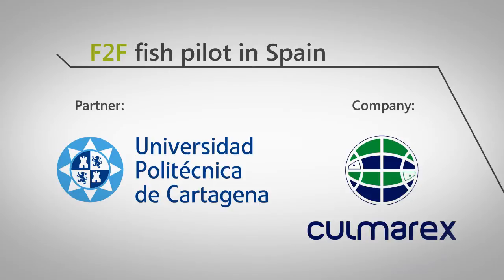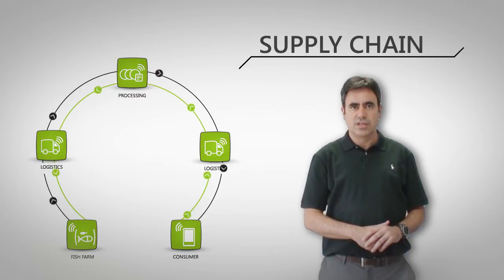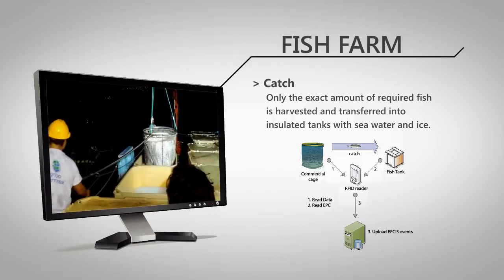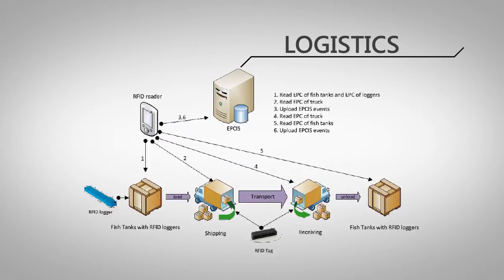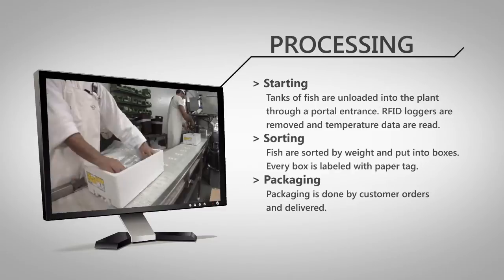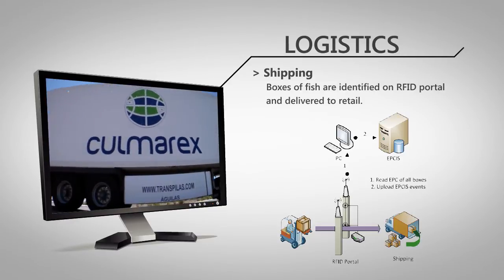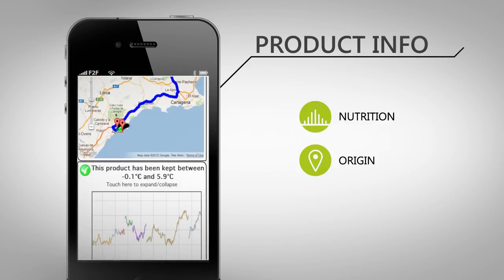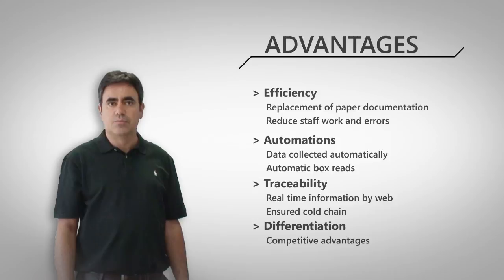RFID F2F Fish pilot Culmarex (University of Cartagena, SPAIN)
The Technical University of Cartagena developed a pilot in which introduced automation in the information flow generated by a fish company located in Spain called CULMAREX.

The company is a mid-size organization comprising a breeding farm, on-growing farms and a processing plant.
It will be the first time that an integral solution based on WSN and RFID technology is applied inside CULMAREX to efficiently store and manage the data generated throughout all the business processes.

María Dolores López Belluga.

F2F rises up the principles of transparency and visibility in the food supply chain processes, supports food traceability practices (cold chain and environment monitoring, provenance, production control), gives reliability to companies and increases transparency towards the end consumer (clear nutrition values, graphics and maps about the single batch).

Credits:
Motion Graphic: Matteo Reato
Project Editor: Marco Battistella
Images are property of Grupo Culmarex